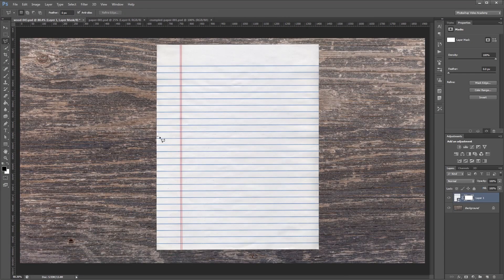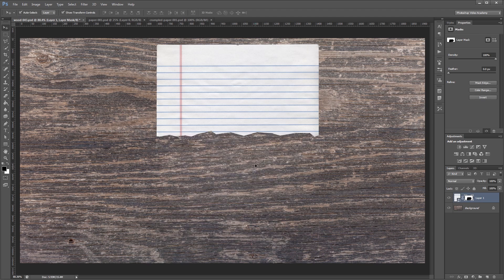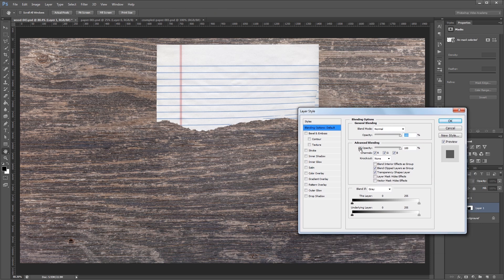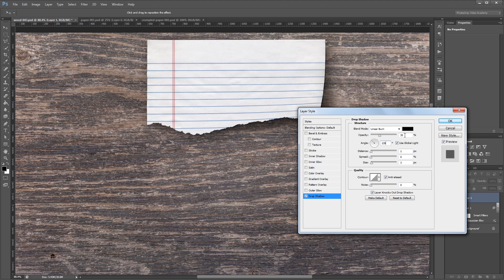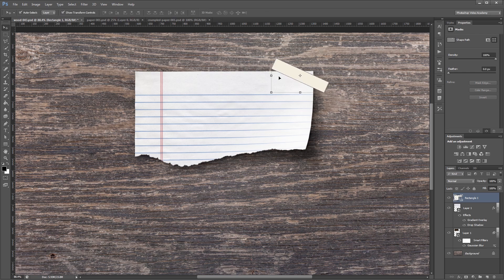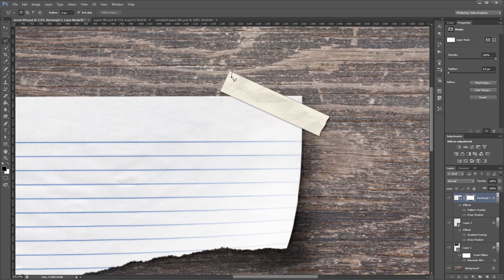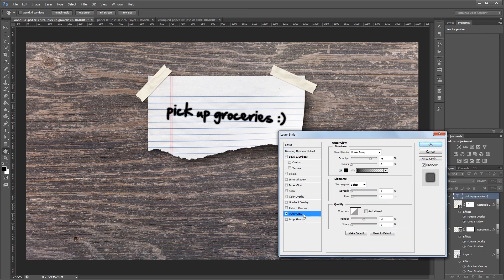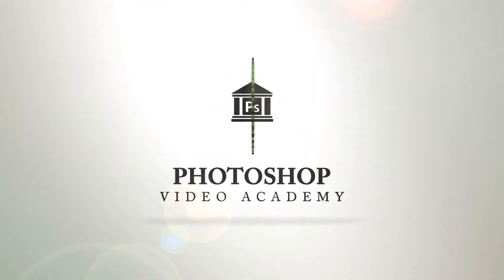How to Create a Torn Paper Note on a Wood Background in Photoshop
This tutorial will teach you how to create a stylized, torn paper note on a wood — or any other kind — of background, using Smart Objects, Layer Masks, and a few other Photoshop tricks.

Since everything is a Smart Object, you'll be able to go back and tweak almost anything without having to redo any steps from scratch.